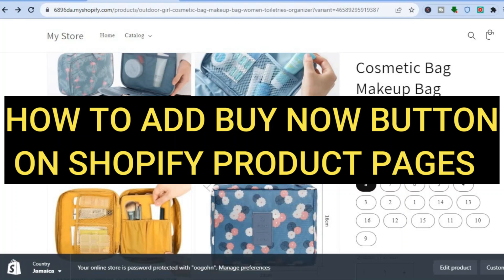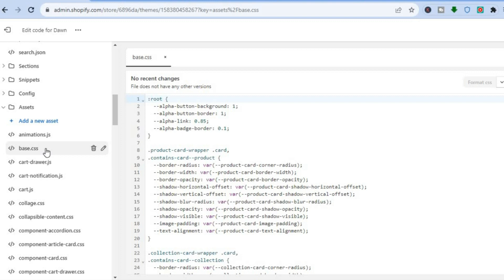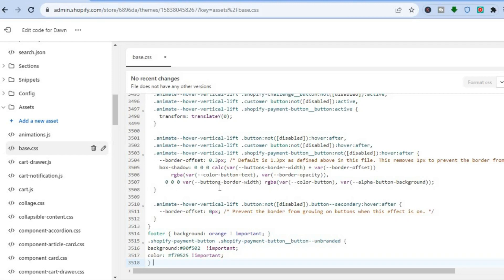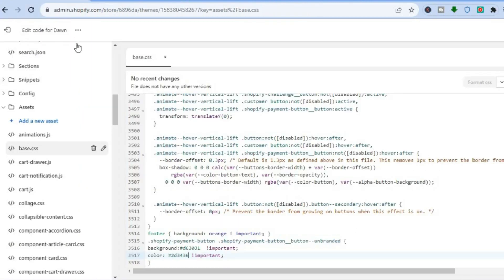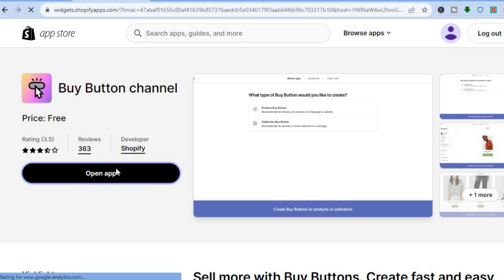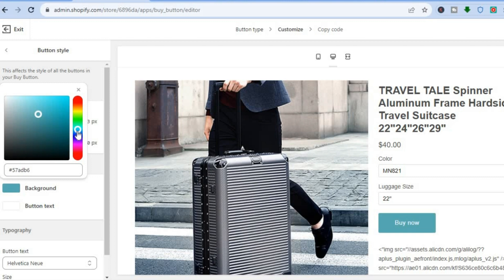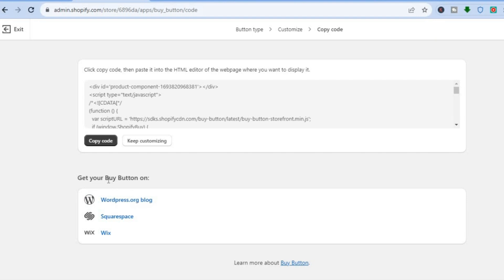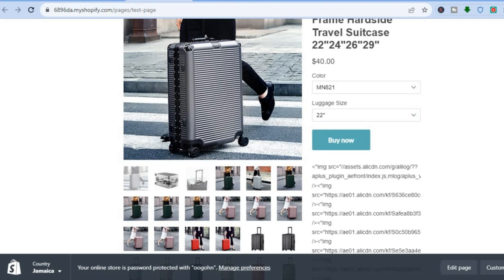HOW TO ADD BUY IT NOW BUTTON ON SHOPIFY PRODUCT PAGES